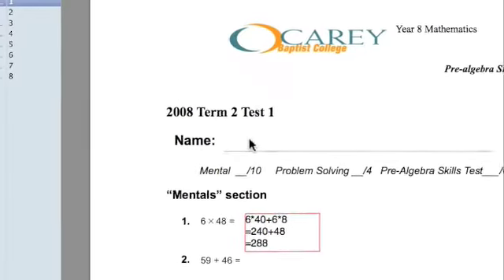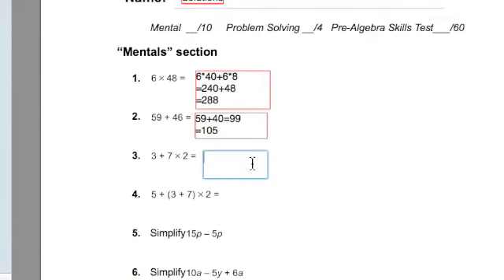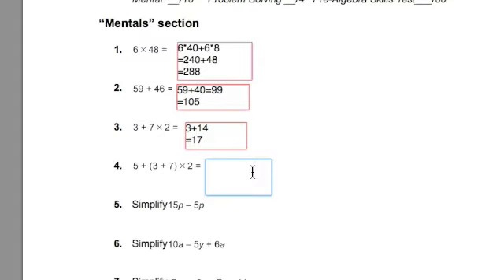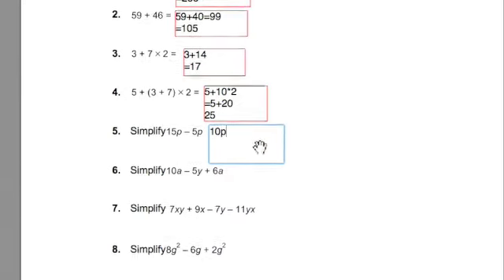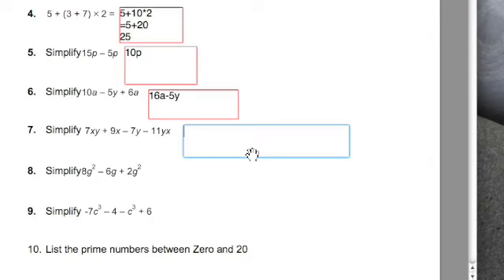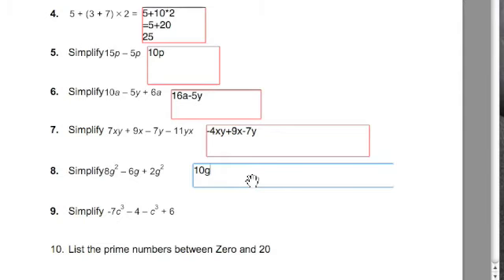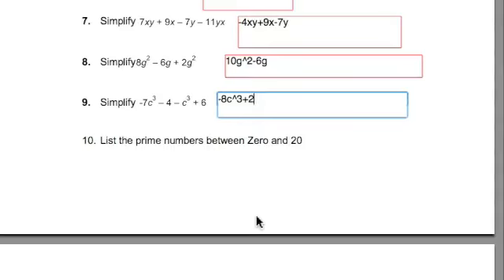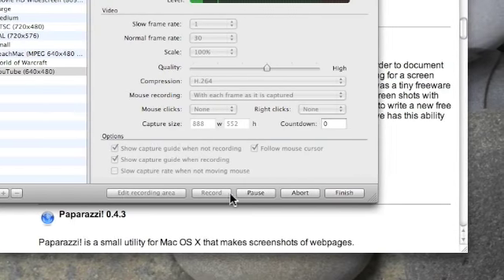Yr 8 Term 2 Test 1 Mentals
teacher completing test